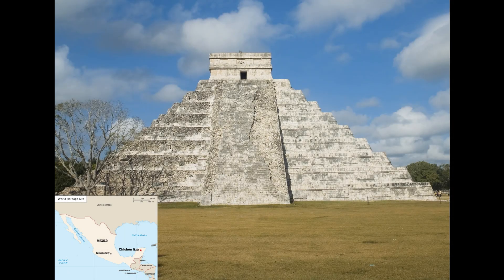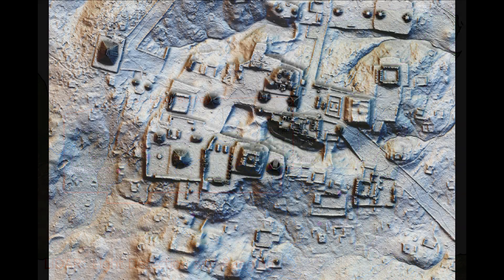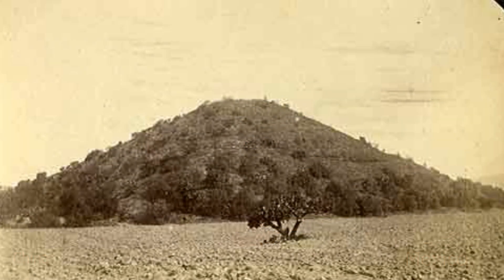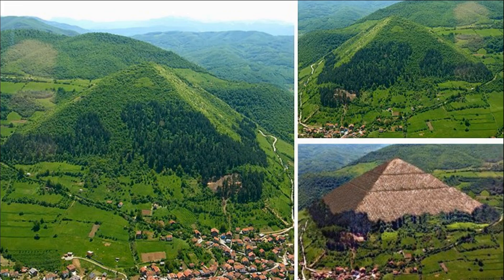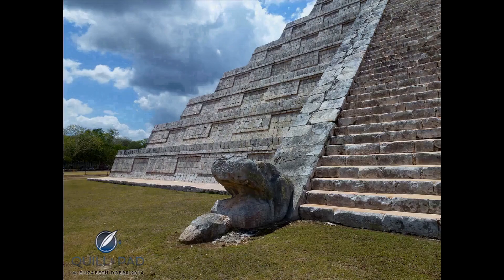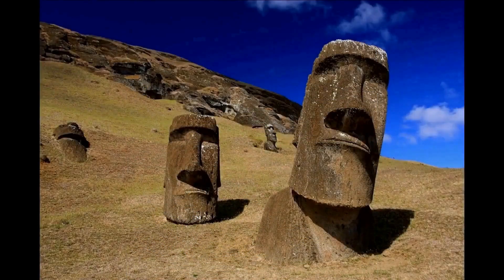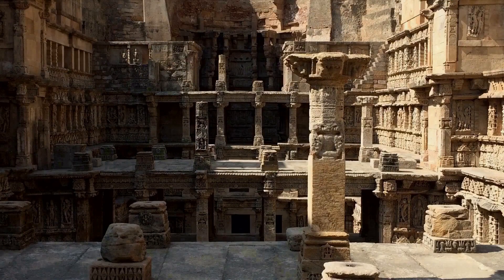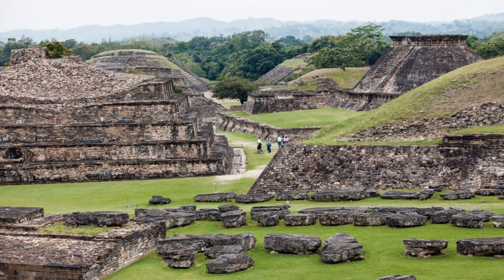Buried Ancient Structures Across the World | Evidence of an Ancient Catastrophe?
Across the world, there are ancient structures buried under so much soil and vegetation that many of them had gone unnoticed for possibly millennia since their creation. The pyramids in Central America are one such example. The Great Sphinx of Giza and the Moai statues of Easter Island were also immensely buried. Other examples include the pyramids in China and Bosnia, which many people are completely unaware of. LiDAR (Light Detection and Ranging) technologies have discovered entire buried cities under immense layers of soil and vegetation in southern Mexico. Is it possible that there are other ancient structures buried under such dense layers of earth that they have not been discovered yet, for example at the site of the Cahokia Mounds?